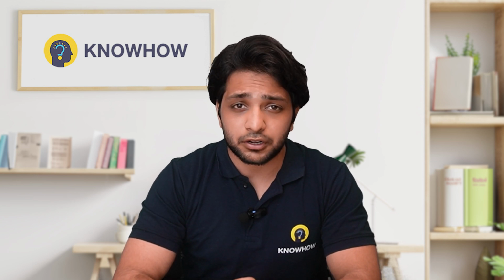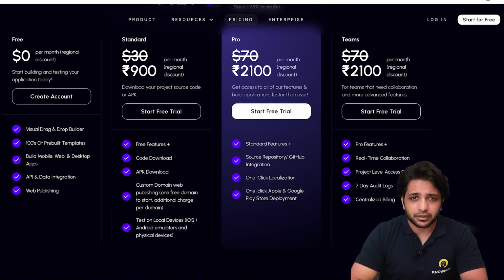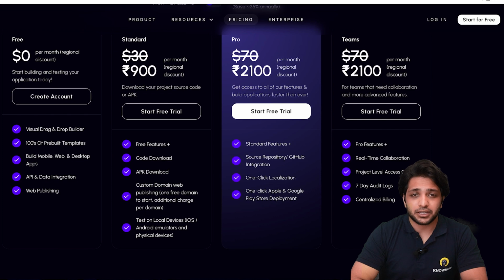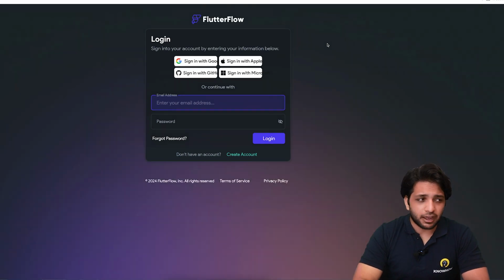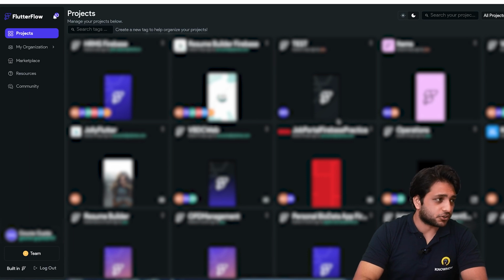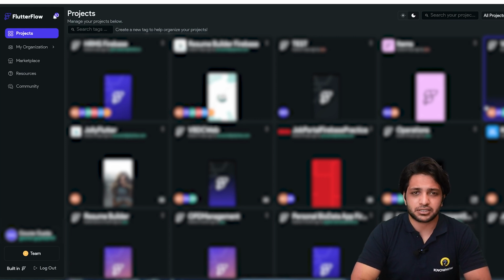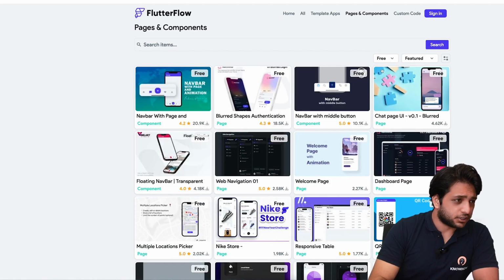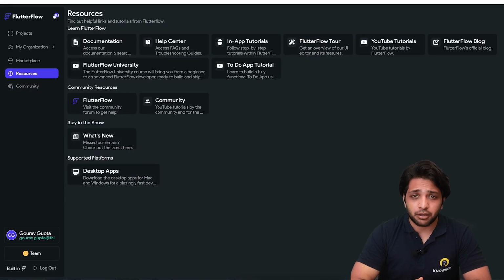How to Set Up Flutterflow: Easy No-Code App Development Tutorial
Easily Learn How to Set up Flutter Flow Account to start building no code app from this FlutterFlow Tutorial.
In this video, we cover:
1. How to choose between Flutterflow’s free, standard, pro, and team plans
2. Creating a free Flutterflow account
3. Navigating the dashboard and key sections like Marketplace and Resources
4. Understanding collaborative features with the Teams plan

Timestamp:
00:00 - Introduction
00:40 - Exploring Flutterflow Pricing Plans
01:49 - Logging In or Creating a Flutterflow Account
02:21 - Navigating the Flutterflow Dashboard
03:01 - Using the Flutterflow Marketplace
03:30 - Accessing Flutterflow Resources & Community

 ✔SQL
 ✔Power BI
 ✔PowerApps
 ✔Power Automate
 ✔Digital Marketing
 ✔AI/ML
 ✔Snowflake
 ✔No Code Platforms
 ✔Programming